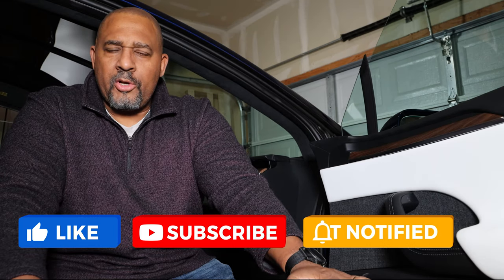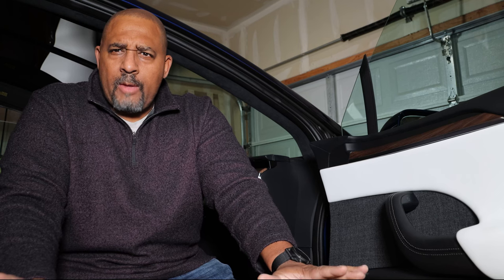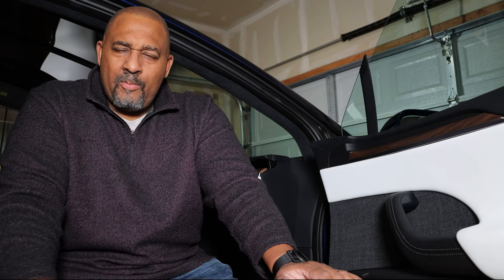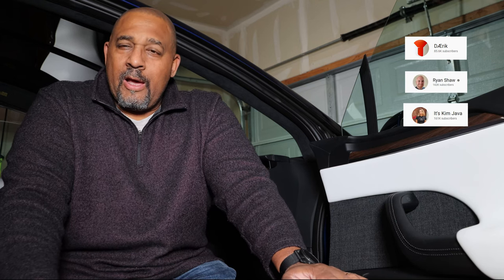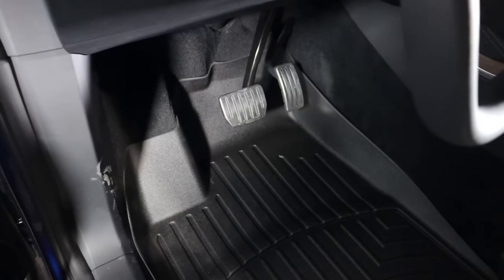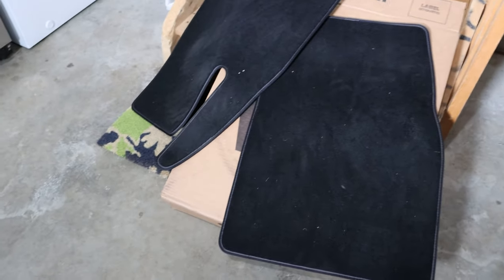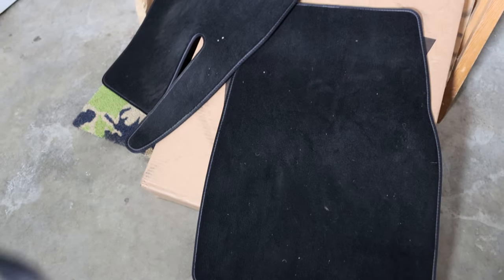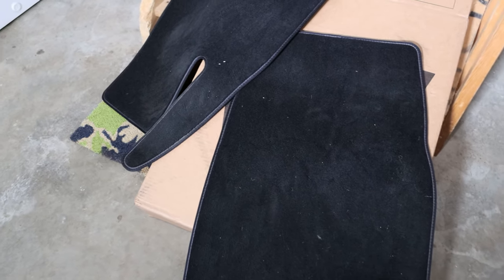Do the WeatherTech Mats fit my 2022 Tesla Model X?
I had a lack of options for getting floor mats for my 2022 Tesla Model X.  I searched and found a lot of no-name brands that said they fit the 2022 Model X, and there were a lot of companies that said they made them but were out of stock.
The WeatherTech website said they had only the front mats for the driver and passenger; however, they did not have the rear floormats.  I decided to take a chance with WeatherTech, I have had them before in my other cars, and they have not let me down yet.
On a side note, you may have noticed that I am regularly short of breath (breathing funny).  I have recently been diagnosed with Eosinophilic asthma (EA) which is a type of severe asthma.  I take precautions and always have my inhaler close by.  It is challenging but that is for another video.